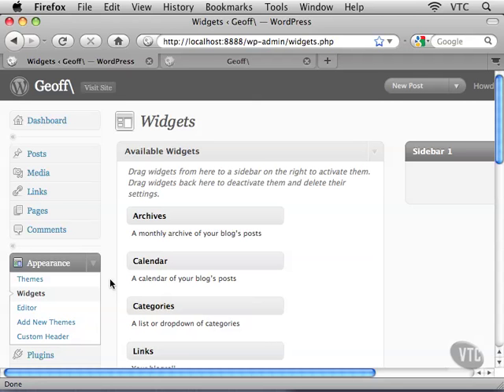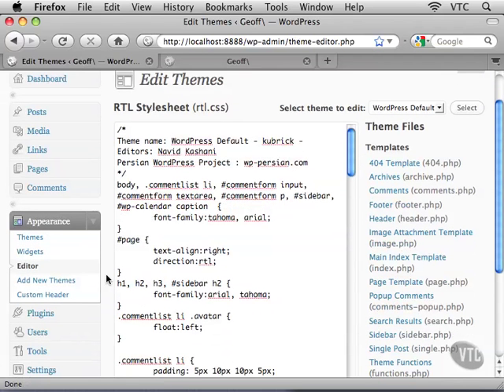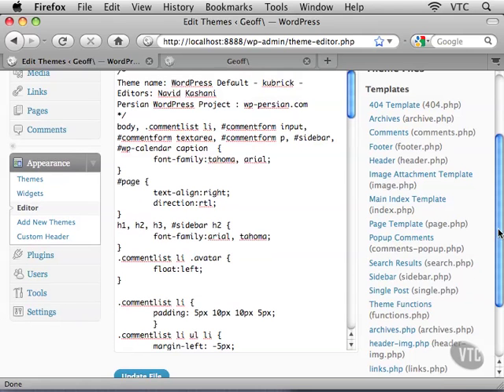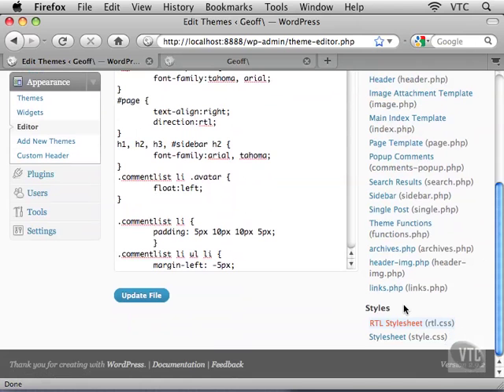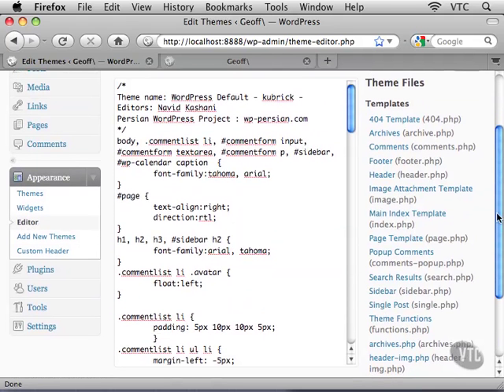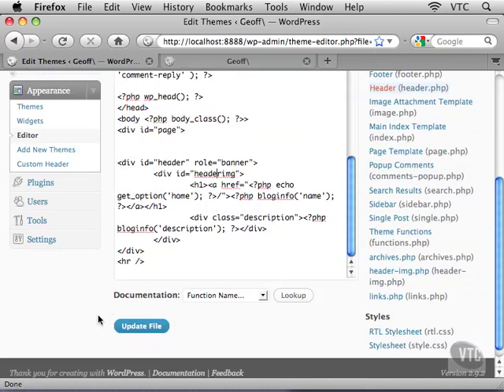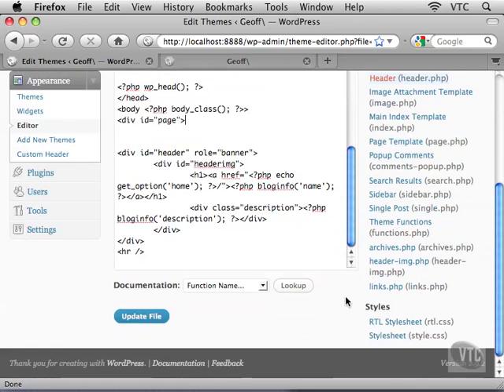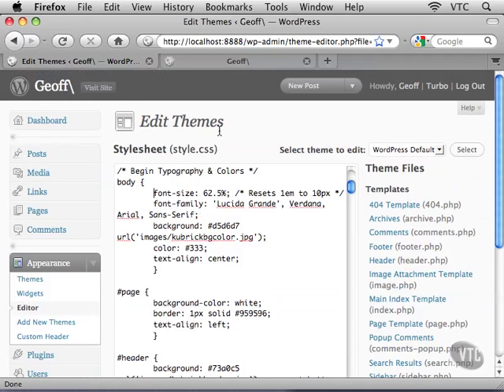11 Viewing the WordPress Editor